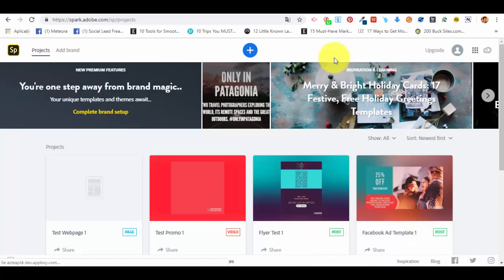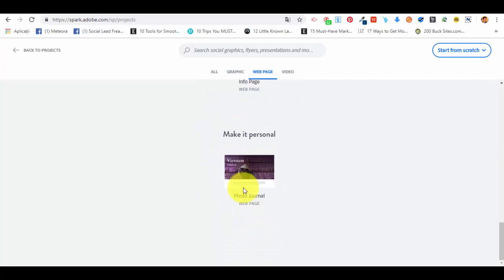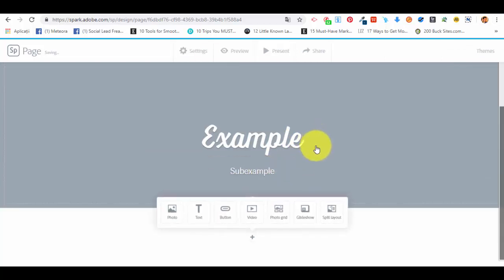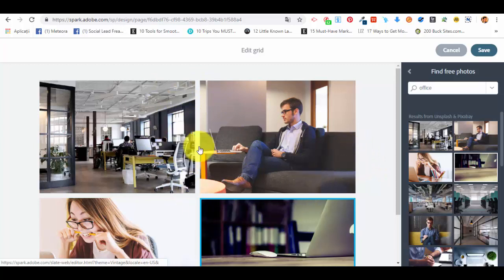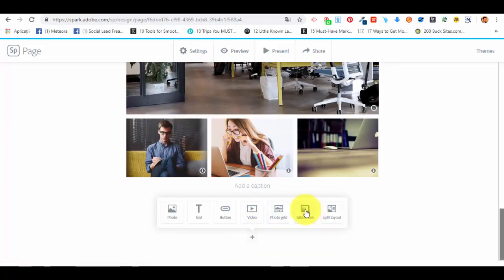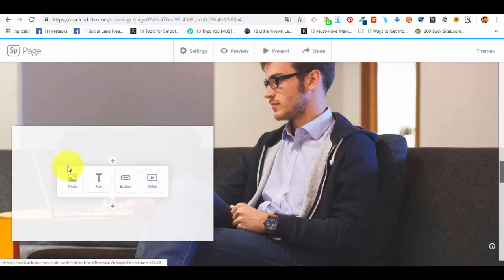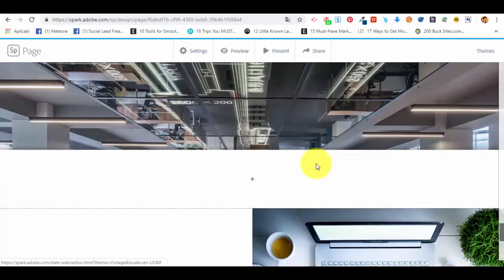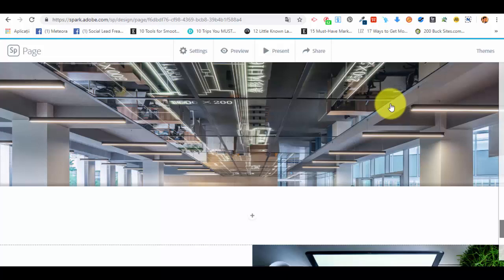How To Create Web Pages - Adobe Spark